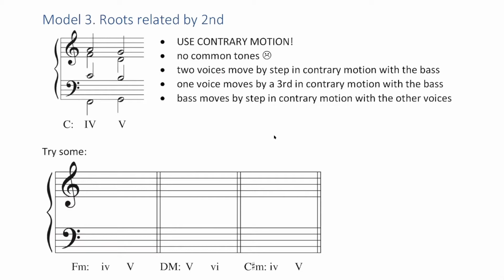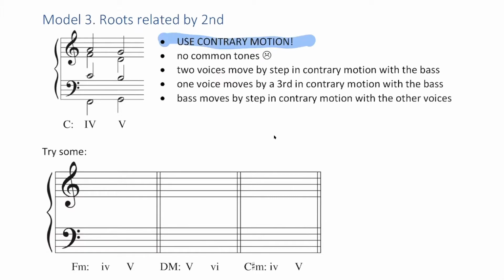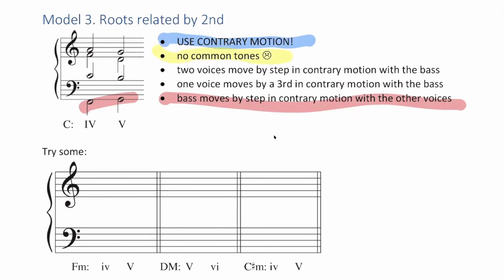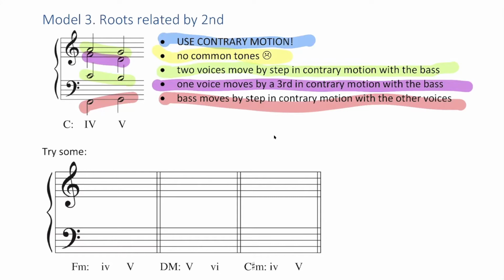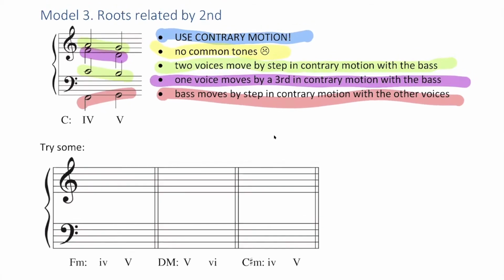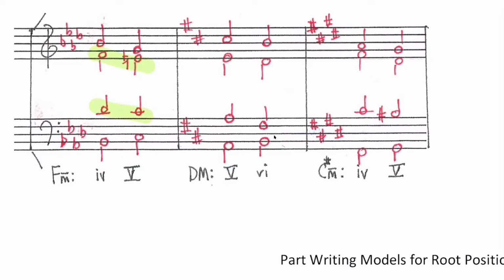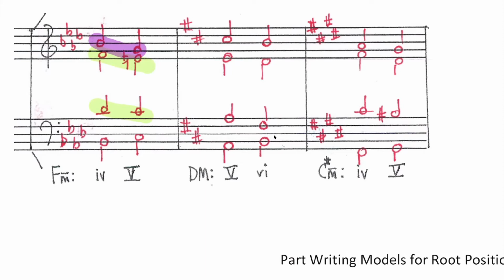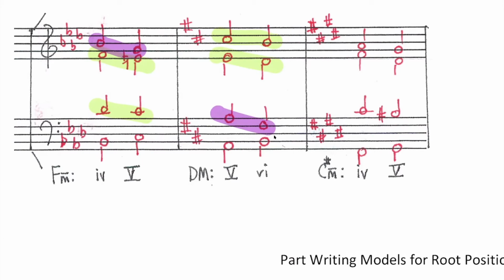T39 Partwriting Models for Root Position Triads: Roots Related by 2nd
This interactive video demonstrates how to connect root position triads whose roots are related by second. Watch this video while looking at the "Part Writing Models for Root Position Chords" .pdf, or have a piece of staff paper handy to practice realizing these chord connections.